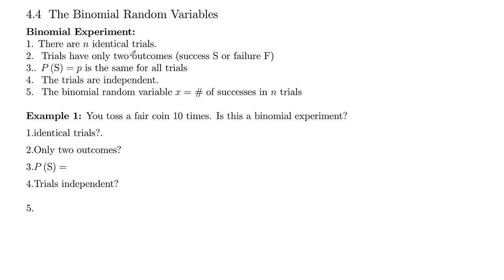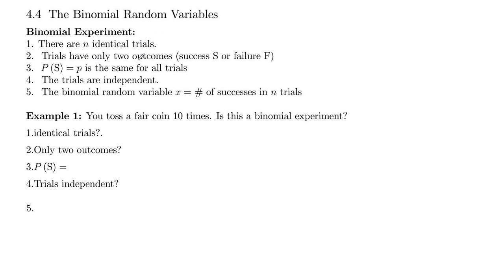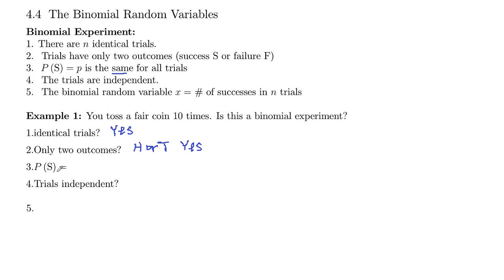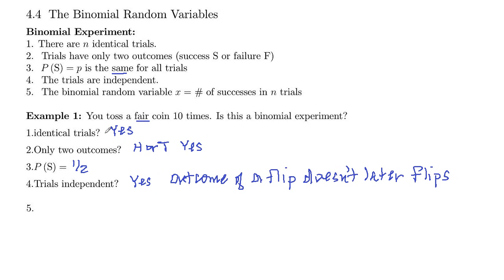Math 241 Section 4.4 Example 1